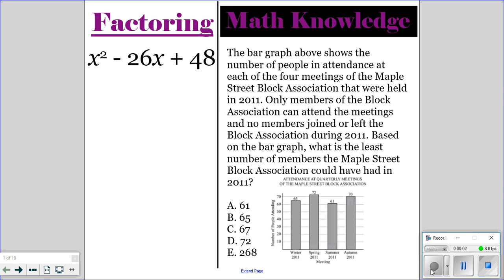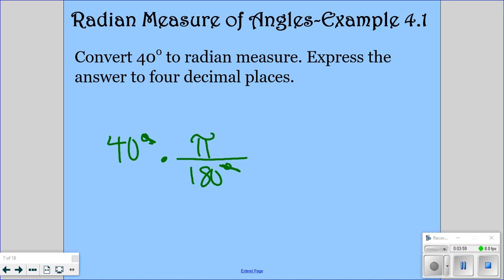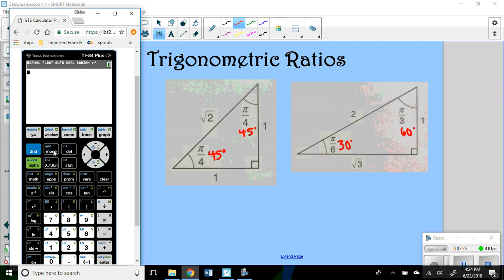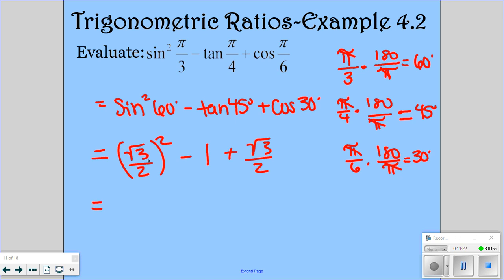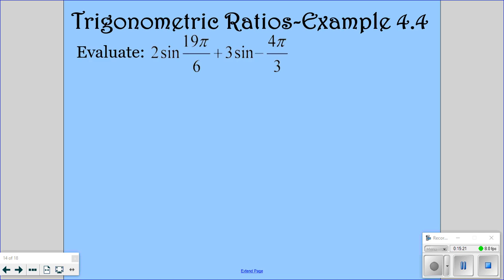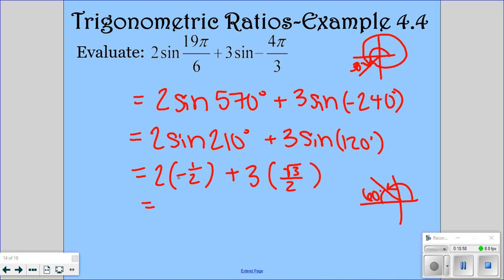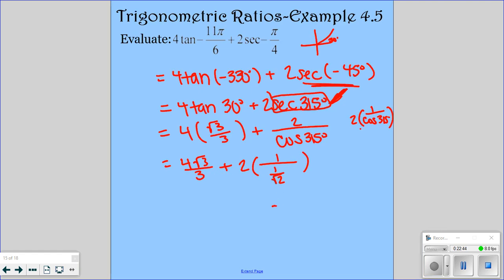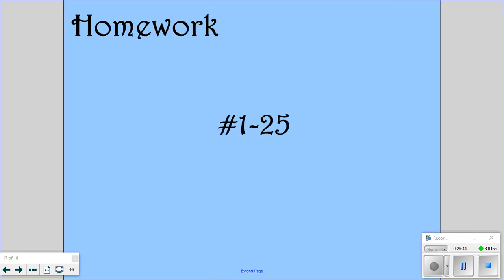Saxon Calculus Lesson 4